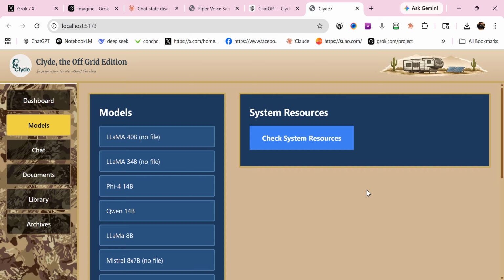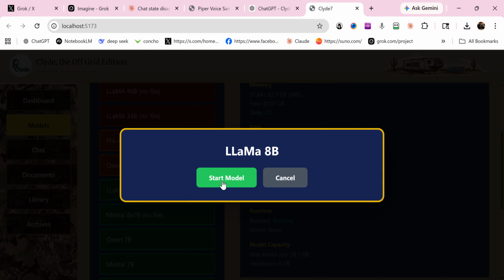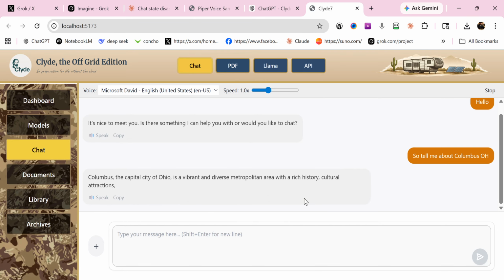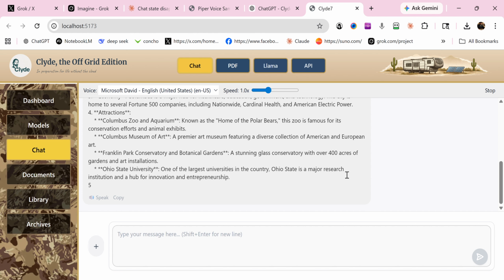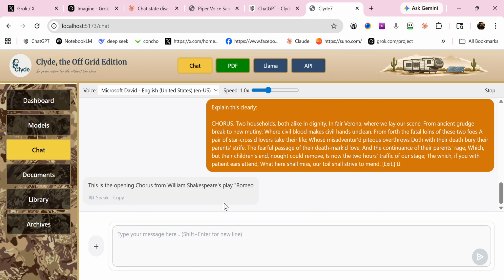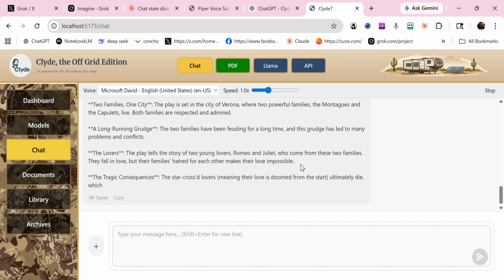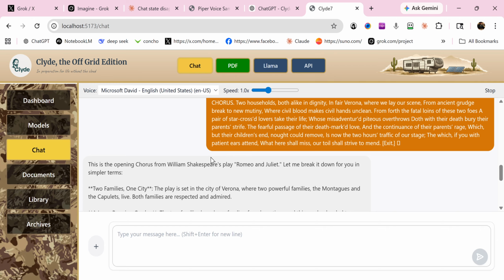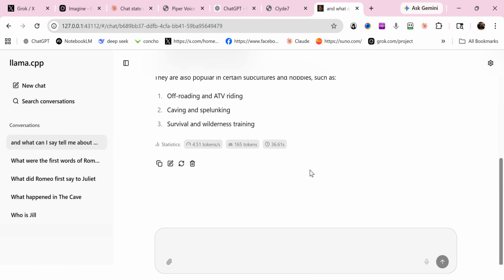Clyde AI when the power goes out and there is no more cloud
Clyde is a fully local, offline AI system designed to run large language models directly on your own hardware—no internet or cloud required.

It combines:

A FastAPI backend for control and system management
A local model server (llama-server) for inference
A React-based interface for chat and tools
An integrated PDF/library workflow for working with documents

Core characteristics:

Privacy-first — nothing leaves the machine
Portable — can run from an external drive
Self-contained — models, tools, and data bundled together
Resource-aware — adapts to available CPU/RAM (and GPU if present)

In practical terms, Clyde is positioned as an off-grid AI workstation: chat, document interaction, and knowledge access without dependence on external services.